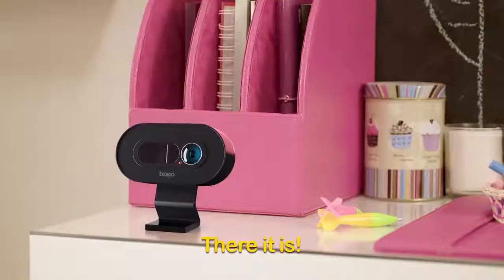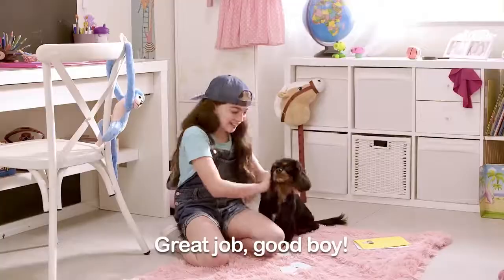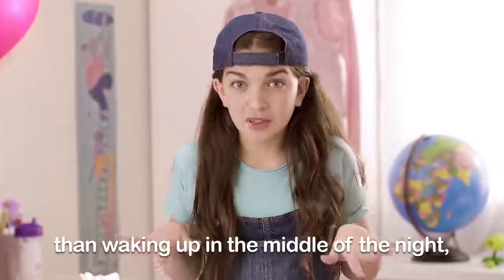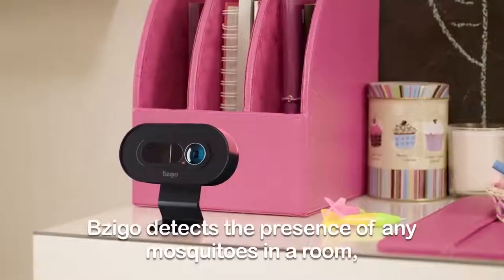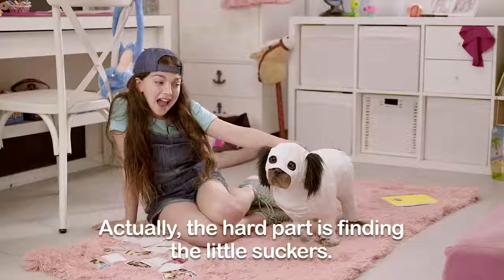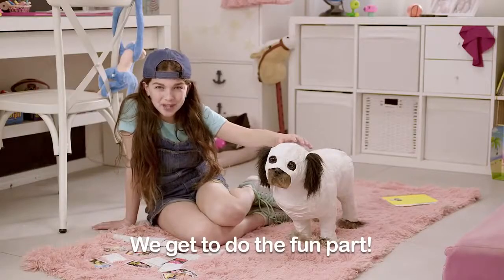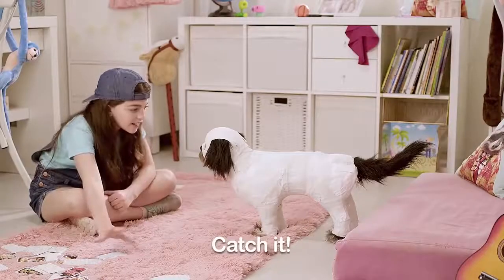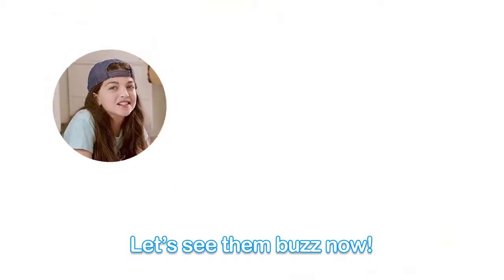Bzigo traque et vous permet de savoir où sont les moustiques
Bzigo est pour moi l’objet de l’année 2020. J’en ai rêvé pendant des années ! Rien de plus insupportable quand on essaie d’écraser un moustique qui vole dans une pièce, mais qu’on perd la trace de l’endroit où il se trouve.